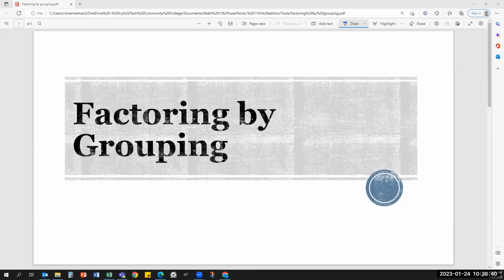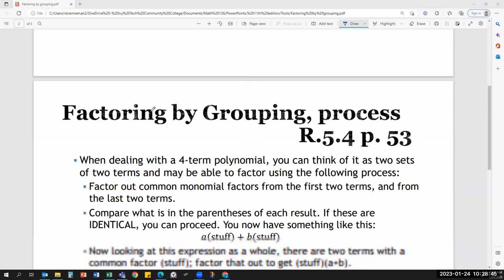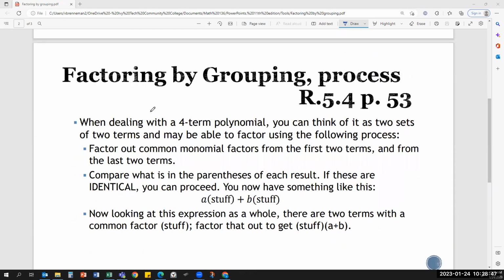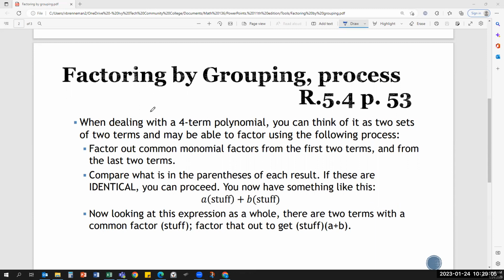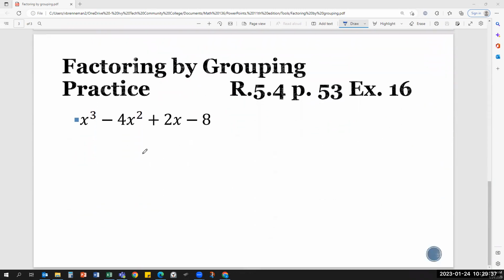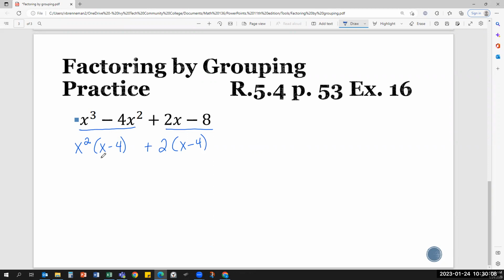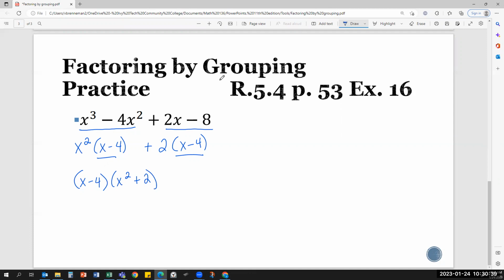Factoring by Grouping